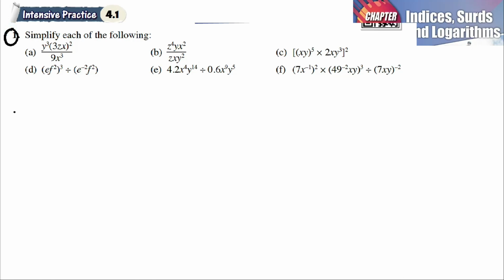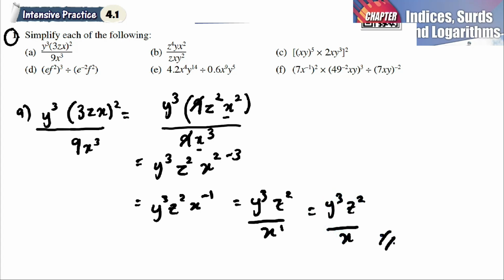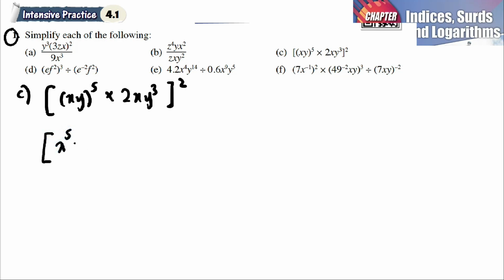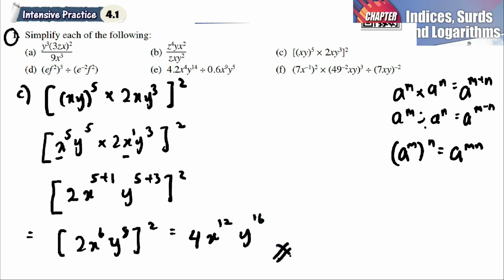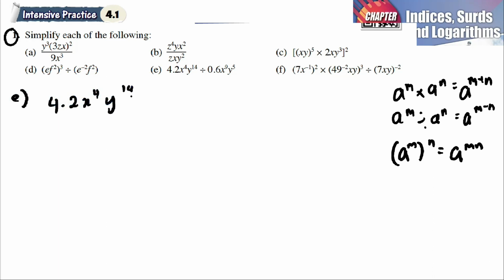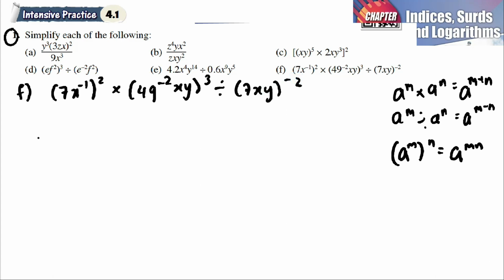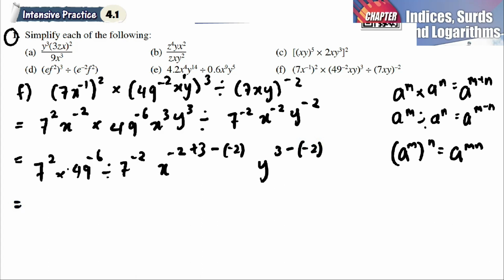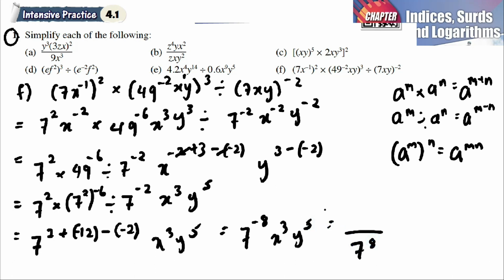Indices, Surds and Logarithms 4.1 Q1 | latihan intensif 4.1 | Simplify each of the following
Indices, Surds and Logarithms 4.1 Q1 | latihan intensif 4.1 | Simplify each of the following   | intensive practice | add maths form 4 | Textbook | Matematik Tambahan Tingkatan 4